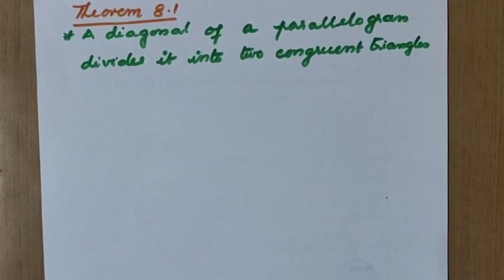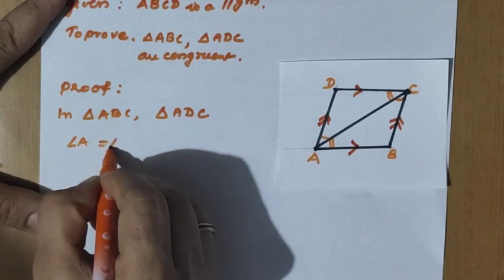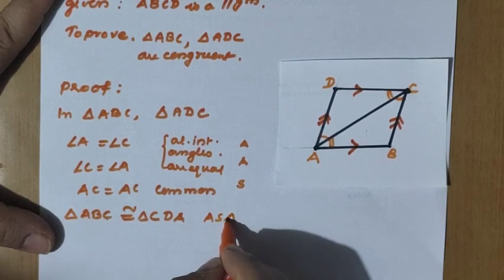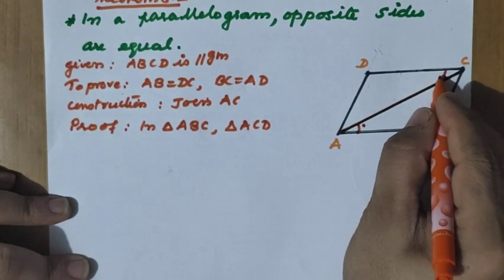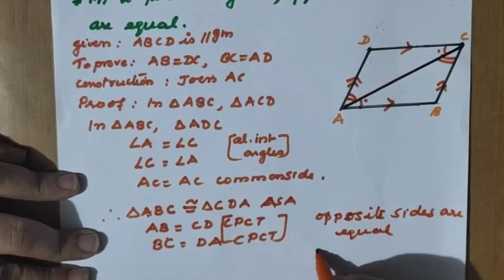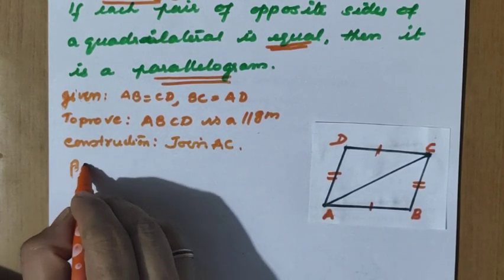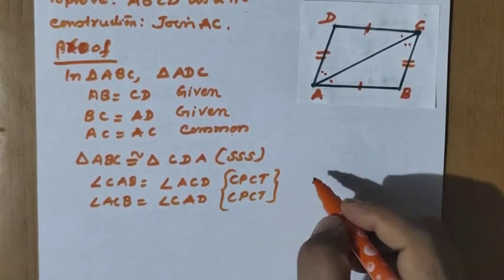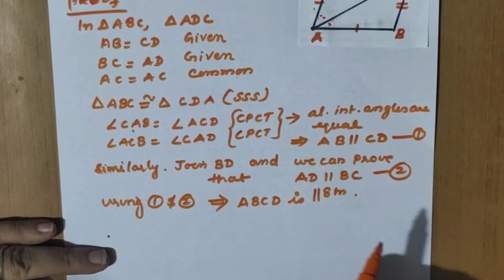Class 9 maths ch 8 Quadrilateral 02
Theorems based on properties of the parallelogram